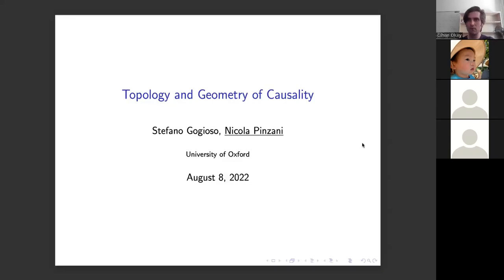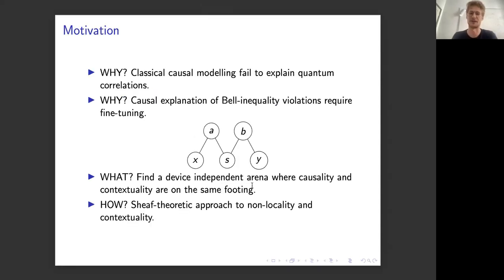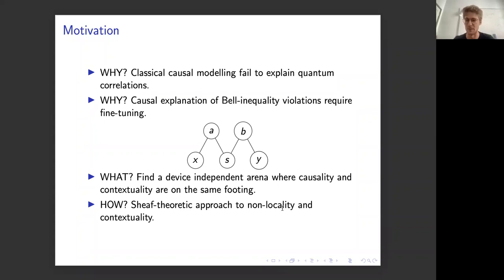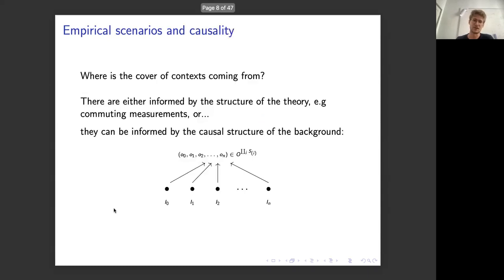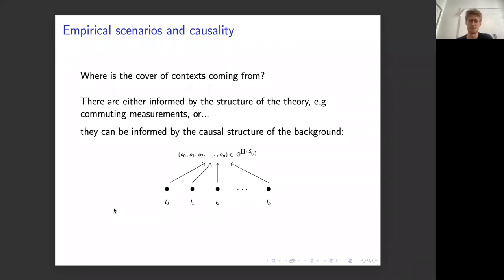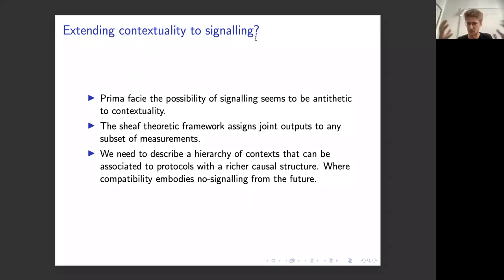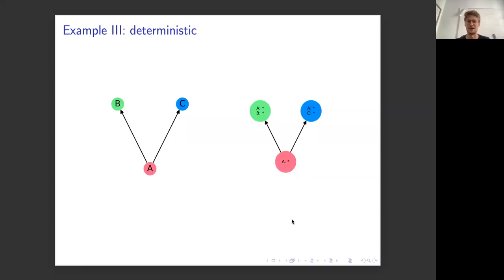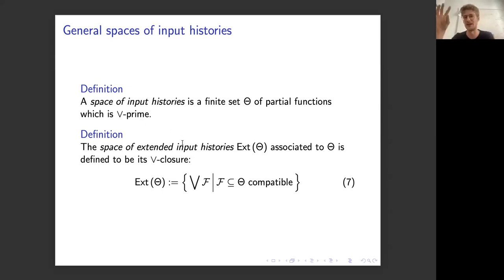MathGrad | Nicola Pinzani | The Topology and Geometry of Causality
Abstract: In my talk I am going to present a unified operational framework for the study of causality, non-locality and contextuality, in a fully device-independent and theory-independent setting. Our investigation proceeds from two complementary fronts: a topological one, using tools from sheaf theory, and a geometric one, based on polytopes and linear programming. From the topological perspective, we understand experimental outcome probabilities as bundles of compatible contextual data over certain topological spaces, encoding causality constraints. From the geometric perspective, we understand the same experimental outcome probabilities as points in high-dimensional causal polytopes, which we explicitly construct and fully characterise. Our work is a significant extension of both the established Abramsky-Brandenburger framework for contextuality and the current body of work on indefinite causality. We provide definitions of causal fraction and causal separability for empirical models relative to a broad class of causal constraints: this allows us to construct and characterise novel examples which explicitly connect causal inseparability to non-locality and contextuality. In particular, we clearly demonstrate the existence of "causal contextuality", a phenomenon where causal structure is explicitly correlated to the classical inputs and outputs of local instruments, so that contextuality of the associated empirical model directly implies causal inseparability.